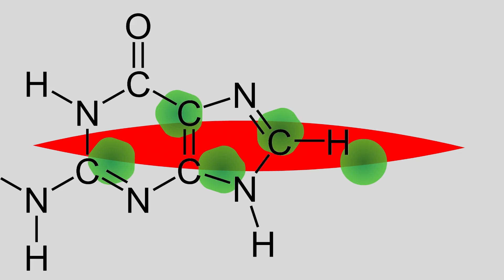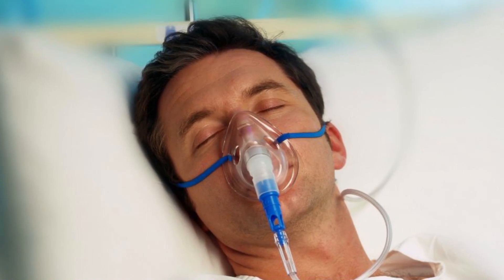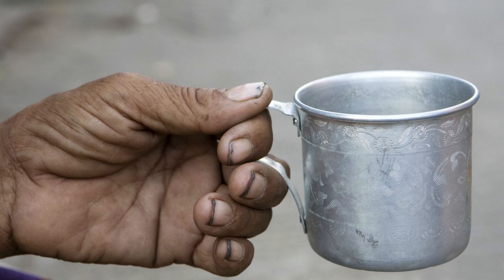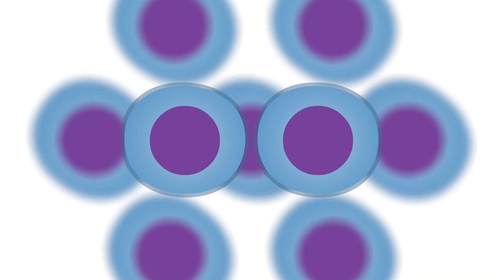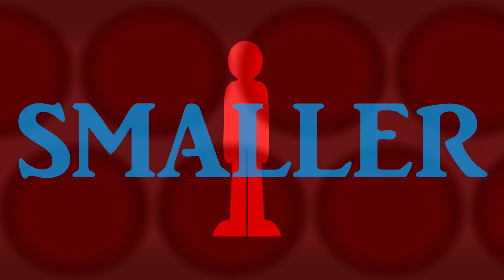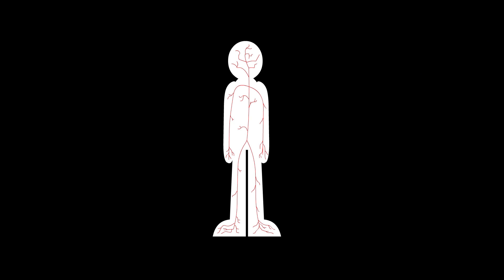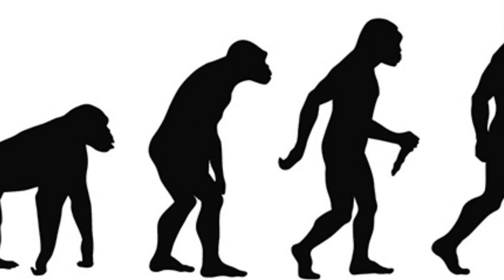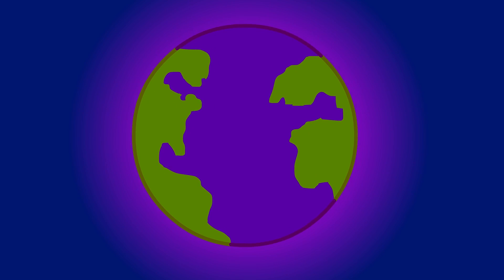Does Having More Injuries Change Your Healing Time?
It may sound like a stupid question, but learning how your body treats injuries and prepares for the future is very interesting. Allow us to explain.